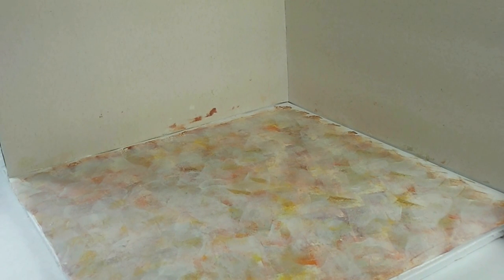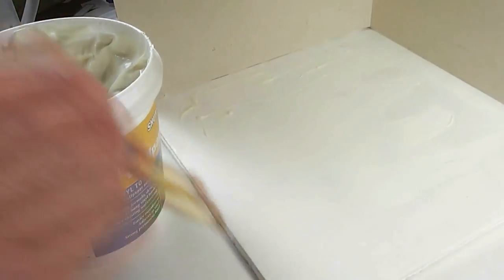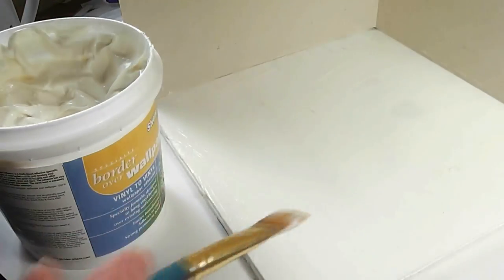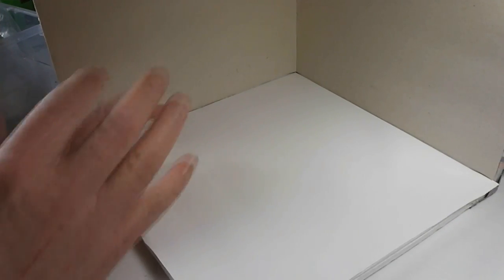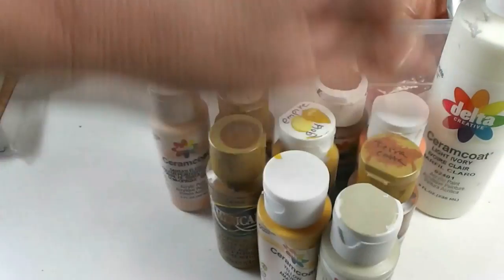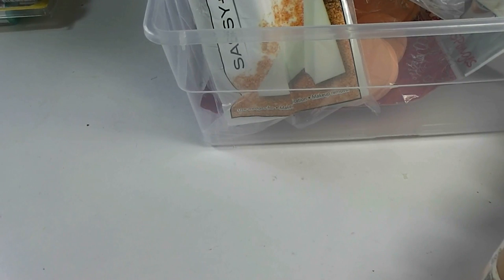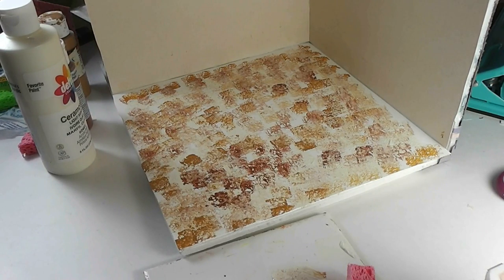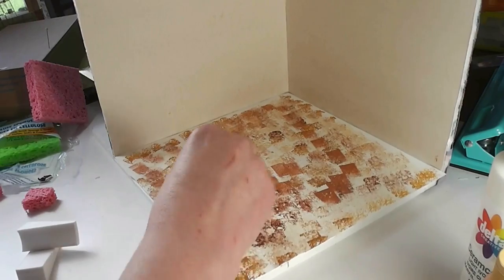Dollhouse Miniature Easy Corner Roombox pt 5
Join me today as we work on the lower floor of our corner roombox.

ISRC: US-UAN-11-00843